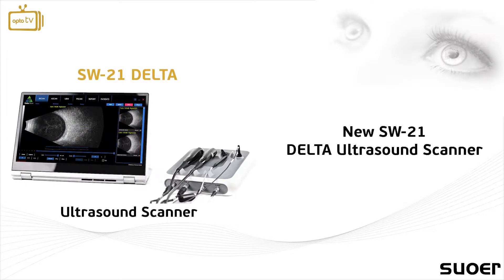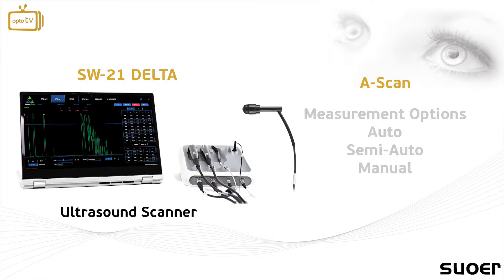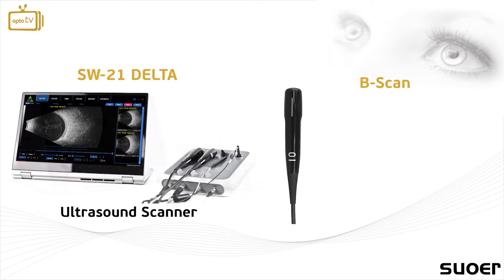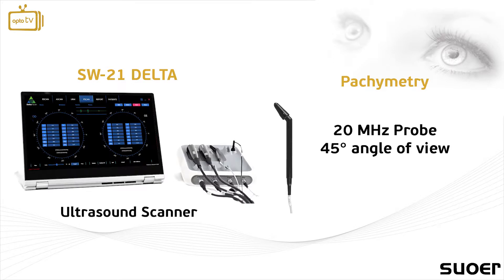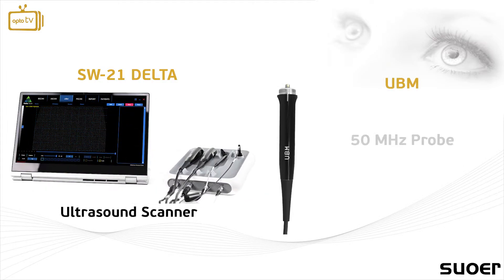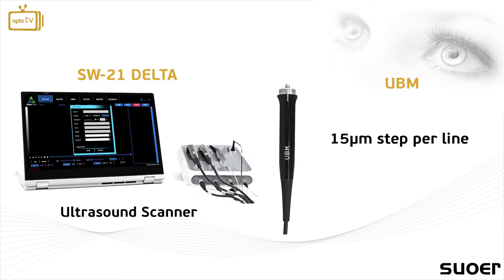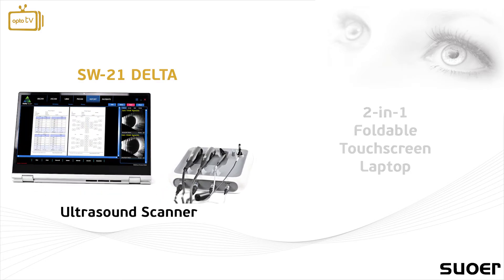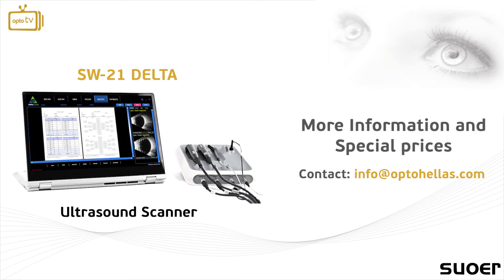OPTO HELLAS: First look at the SW-21 DELTA Ultrasound Scanner by SUOER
The all-new SW-21 DELTA Ultrasound Scanner by Suoer, is a modular, upgradable and highly innovative ultrasound instrument. It offers clear and detailed ultrasound images and allows the user to easily record, capture and edit data through is user friendly software and 2-in-1 touchscreen laptop. The user can choose between any scanning option of A/B/P/UBM probes and add any additional options at any time later on. It is now available through the European and Middle East distribution network of OPTO HELLAS.

OPTO HELLAS official EMEA Representation of SUOER.